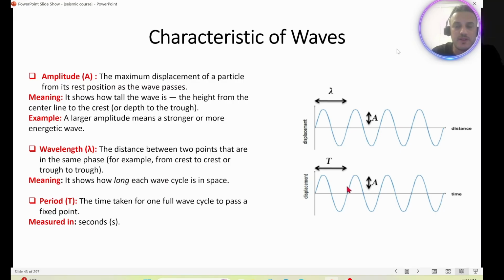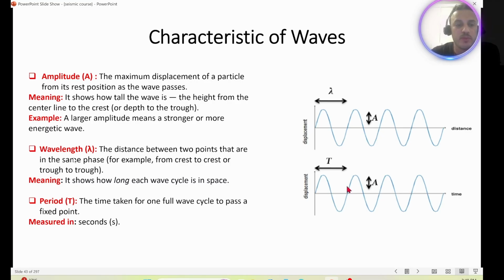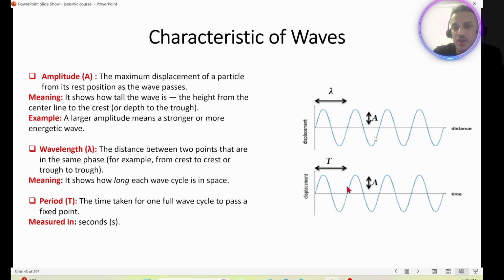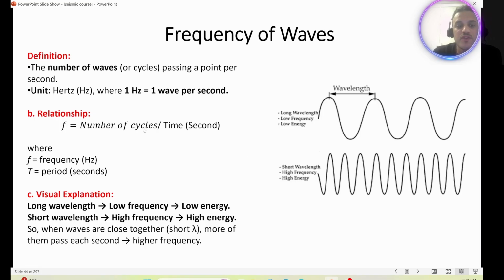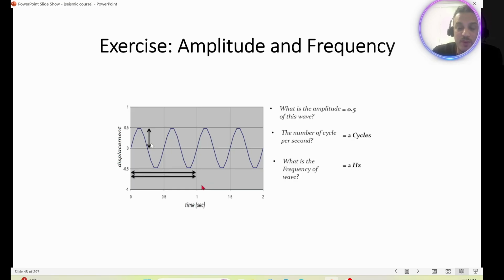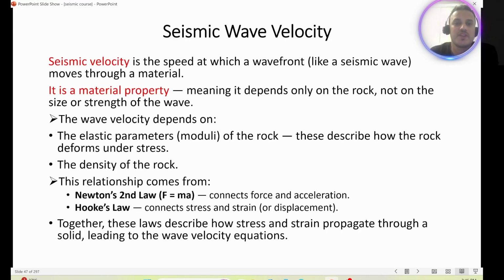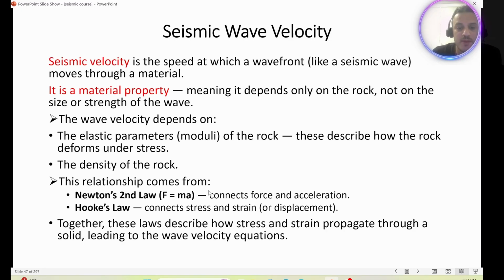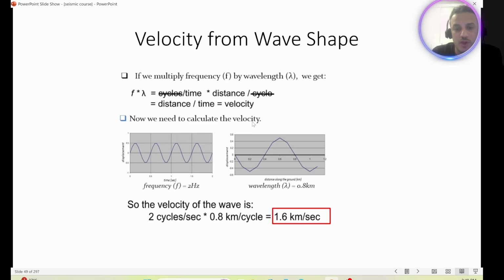Wave Characteristics: Amplitude, Wavelength, Period, Frequency & Seismic Velocity Explained (2025)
What is Amplitude and what it represents
How to find the Wavelength (λ) from a wave graph
The meaning of Period (T) and Frequency (f)
The relation between Frequency and Period:
How to calculate Seismic Velocity
Real examples of seismic wave behavior